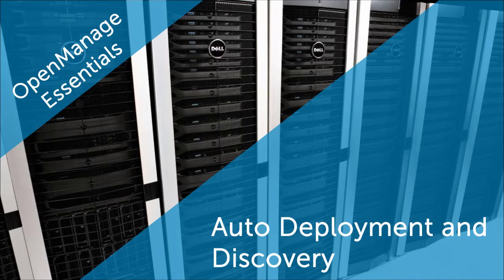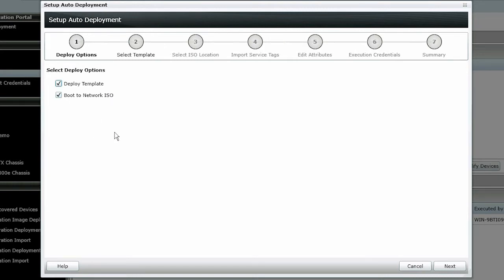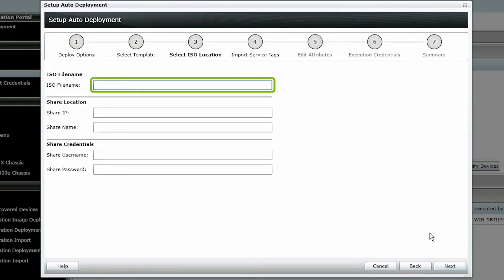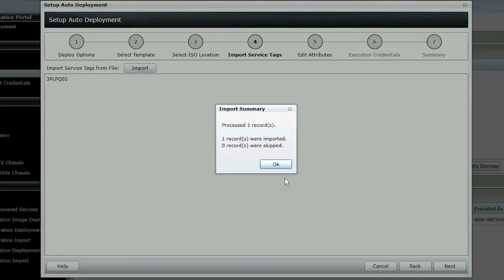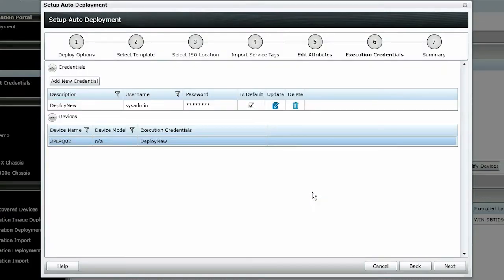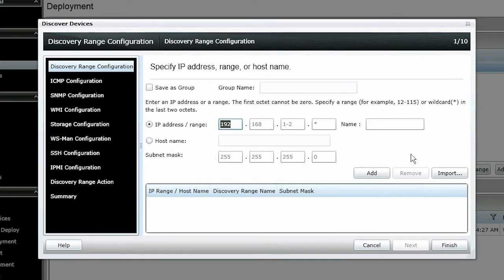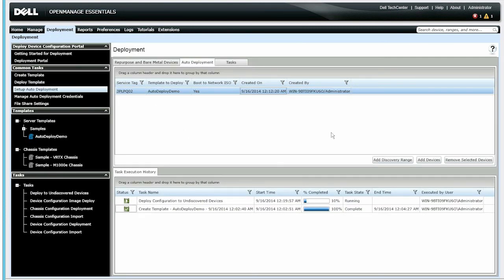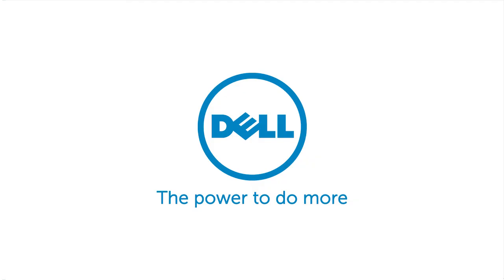Auto Deploying Bare Metal Devices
This video demonstrates how to define automated server deployment before you actually rack and stack the server.